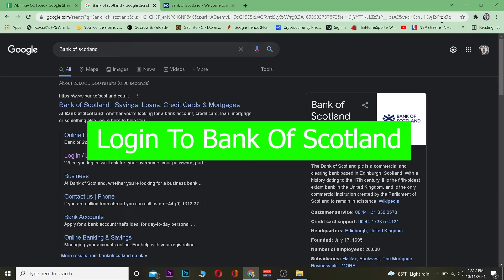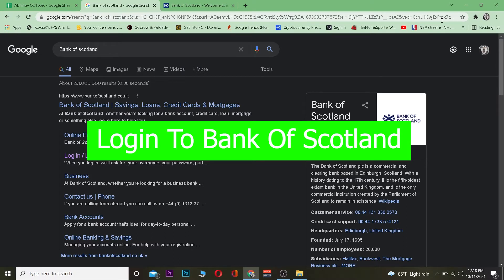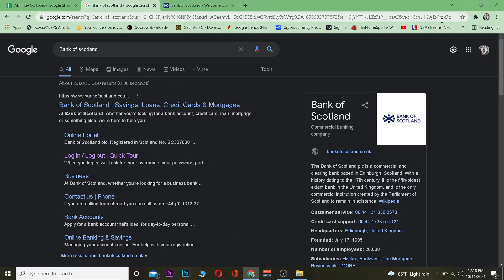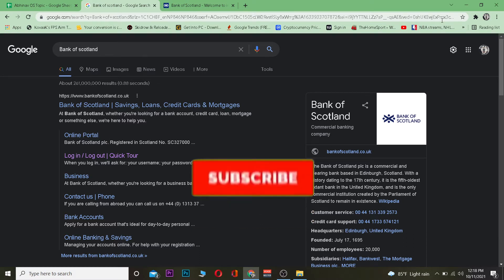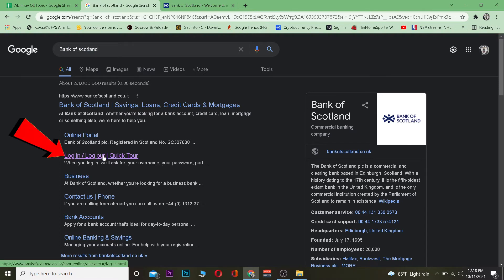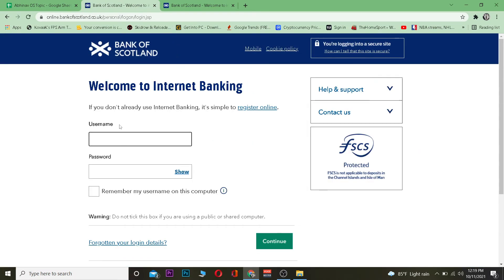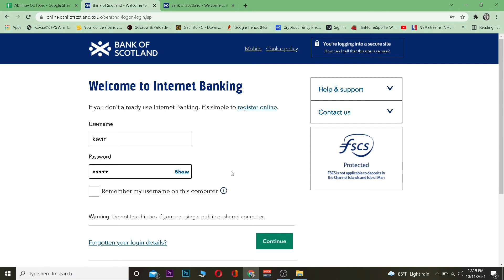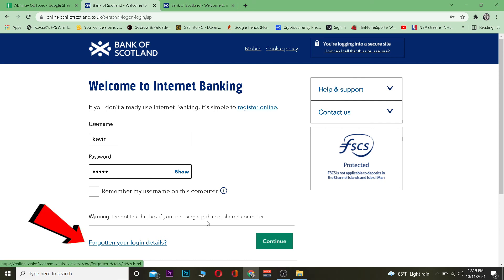How to Login to Bank of Scotland Online Banking Account | RBS Login Sign in (2022)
In this tutorial, I'm going to show you how easy it is to login and do your banking.

In this video I'm going to show you step by step how easy it is to log into Bank of Scotland's online banking service. It's a really simple process that will take less than a minute!
1. Visit the bank of scotland website i.e. BankofScotland.co.uk
2. Click on "Log In" from the menu bar at the top
3. Enter your username and password in the form fields, then click "Sign In"
4. If you have forgotten your password, click on "Forgot Password?" under Sign-In Options to reset it.

0:00 - Intro
0:36 - How to Login to Bank of Scotland Online Banking Account
1:18 - Outro